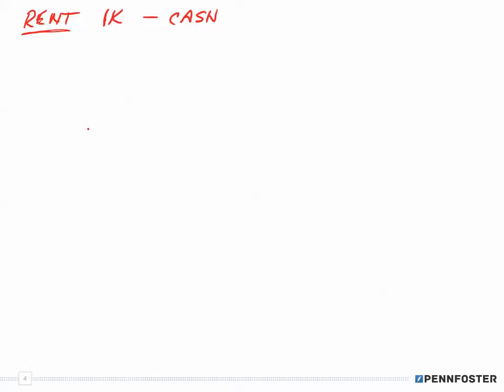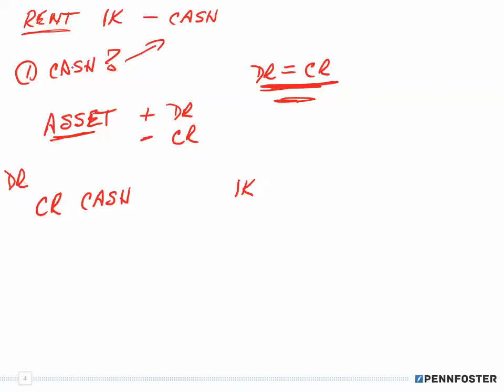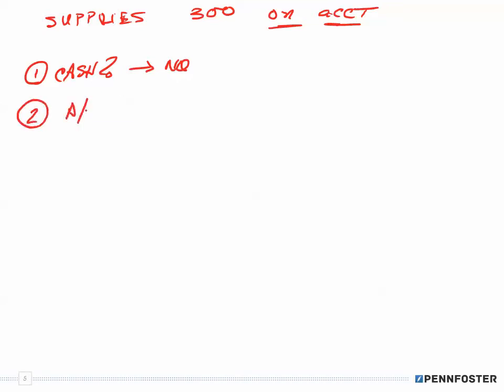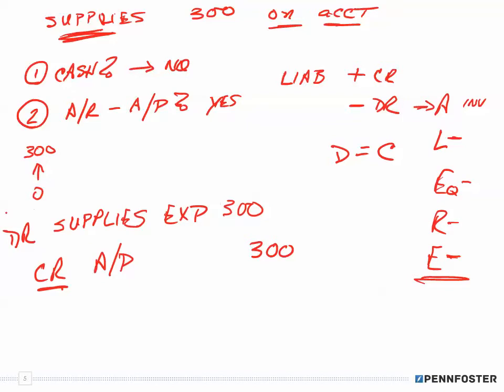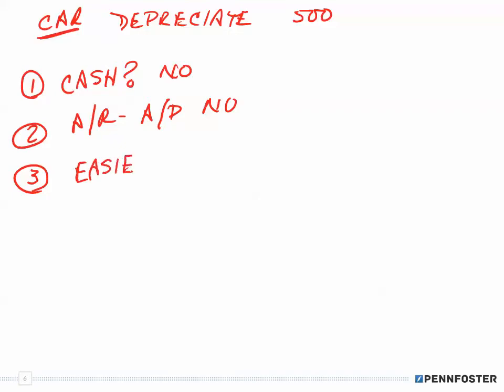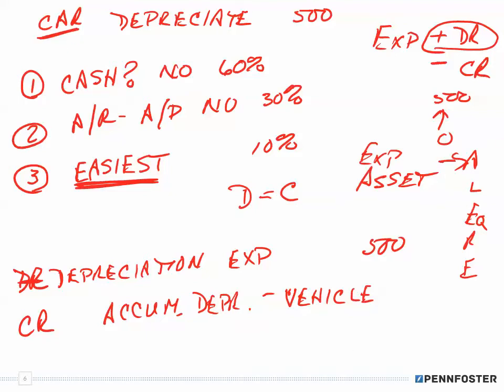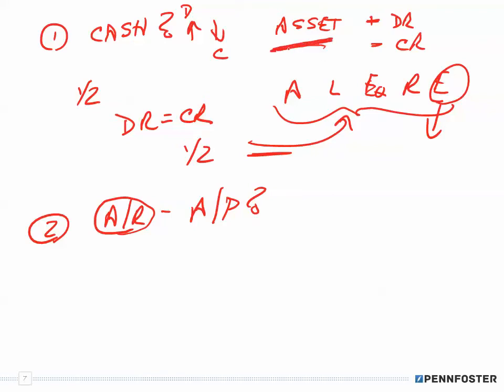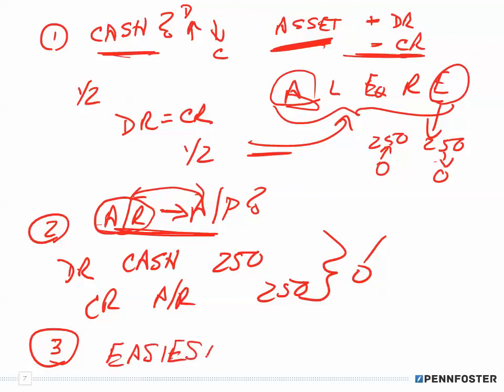Financial Accounting How to Make Journal Entries 2